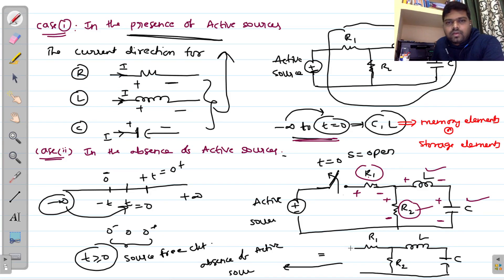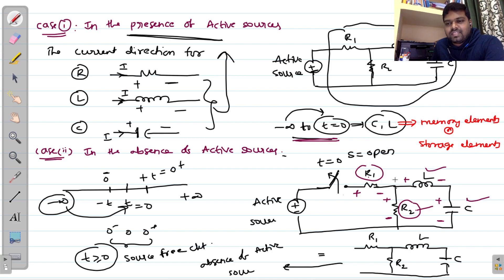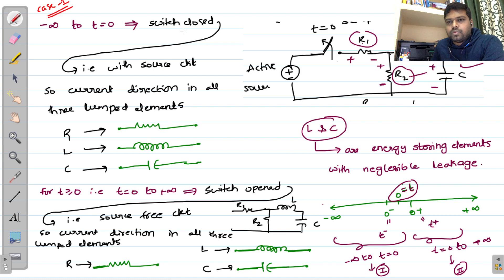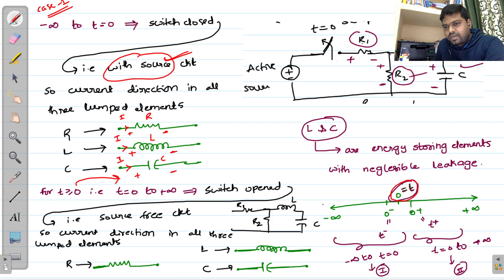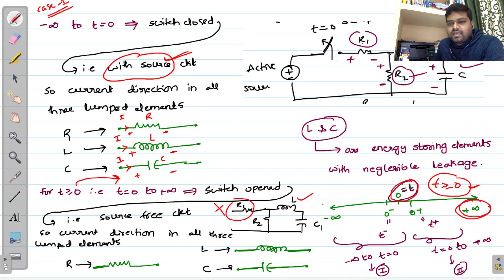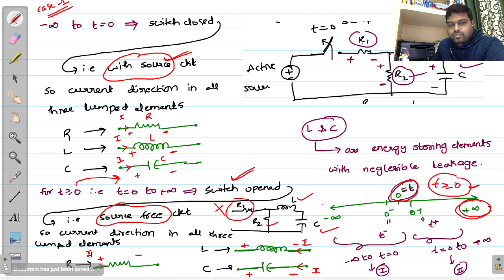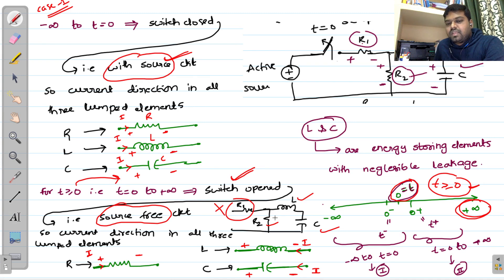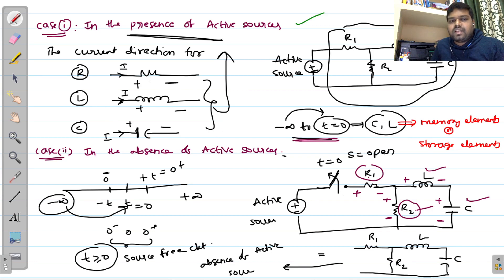Lecture-03//Network Theory//Historical Approach of Lumped elements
Basics (Historical Approach of Lumped elements)

suggested text books:
suggested text books:
Basic electrical circuits by alexander
Circuits & networks by sudhakar & shyam mohan
previous year (34 years) gate questions by ACE academy
previous year (34 years gate questions by MADE EASY academy)